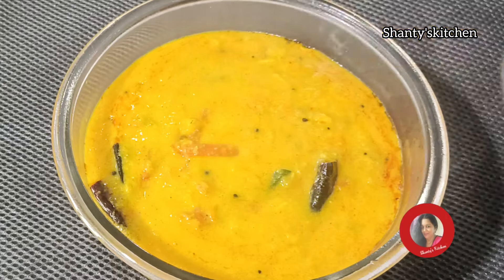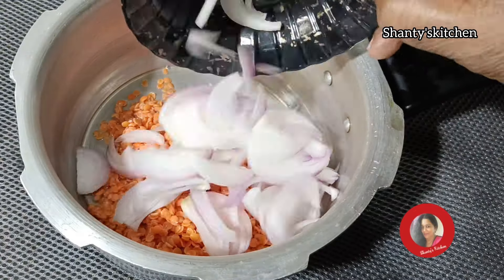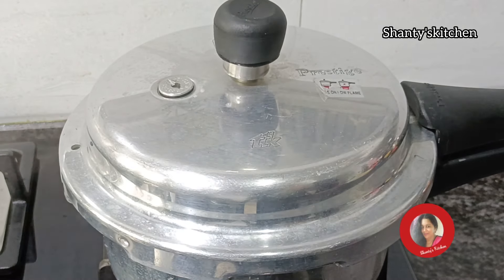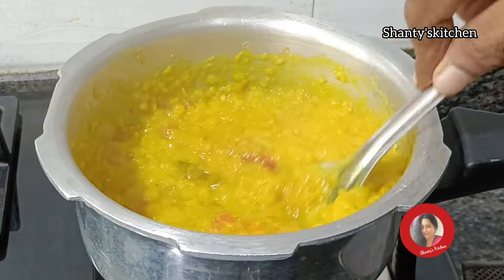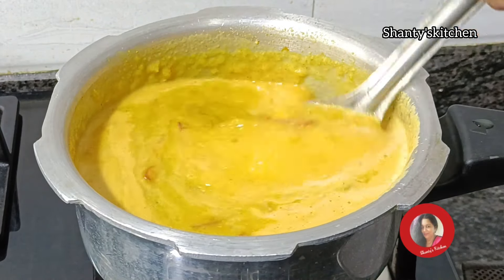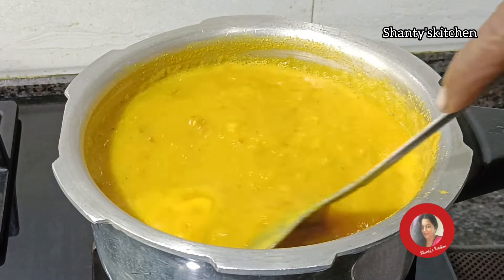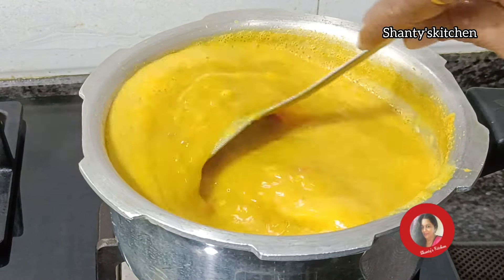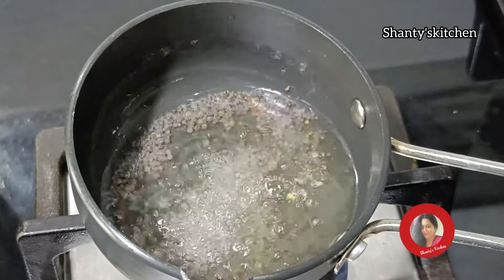ചപ്പാത്തിയും ചോറിനും അടിപൊളി കറി | Masoor Dal Recipe | Masoor Dal Curry